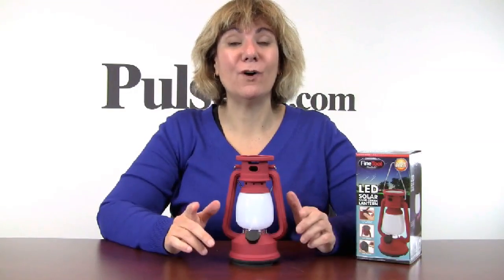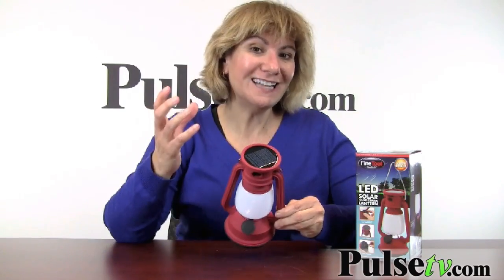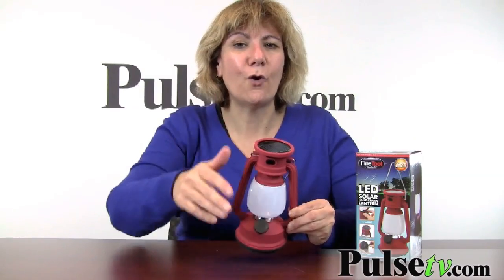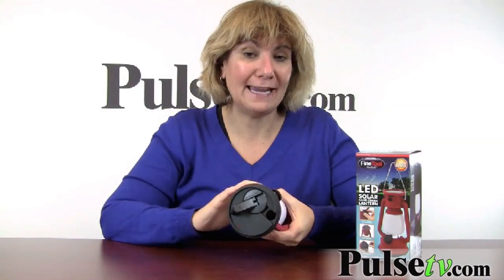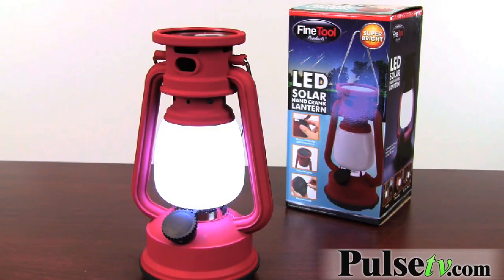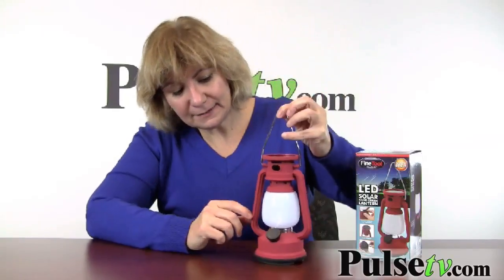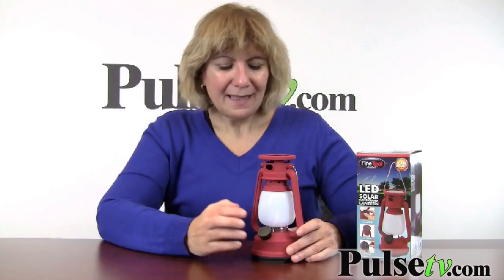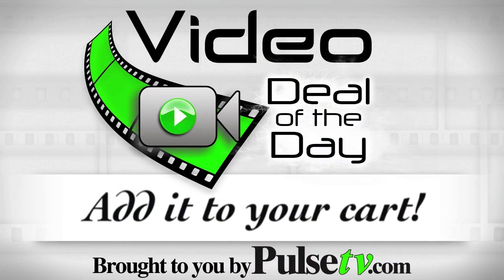Hand Crank Solar Lantern by FineTool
Batteries are good, but solar is better. This LED Solar Hand Crank Lantern is a reliable source of efficient lighting for camping, home, or emergency use. The 5.5v solar panel will provide 2-4 hours of continuous light when fully charged, but the convenient hand crank located in the bottom of the lantern will provide additional light even after the solar battery is exhausted. Crank the lamp for 1 minute for up to 30 minutes of light!